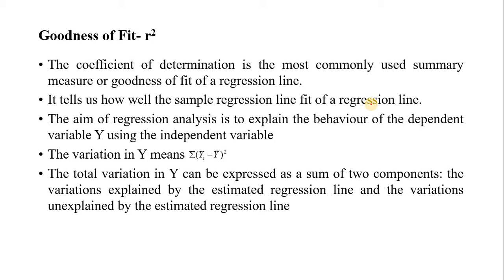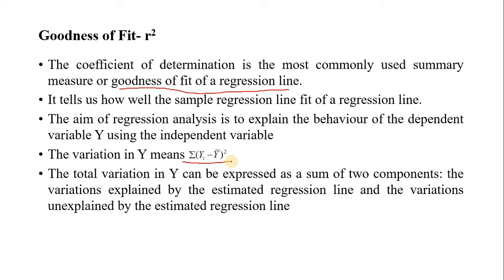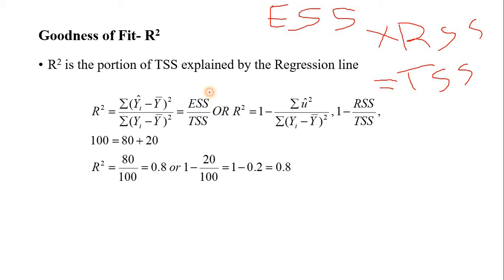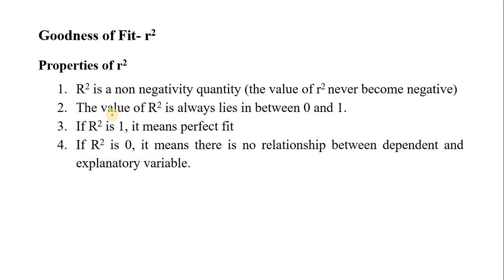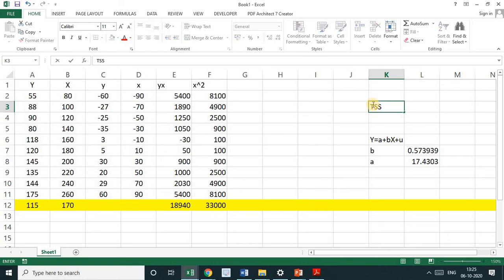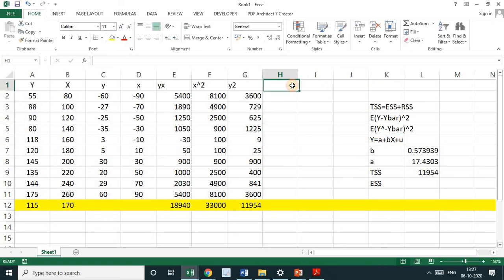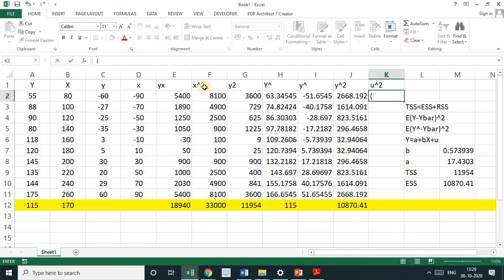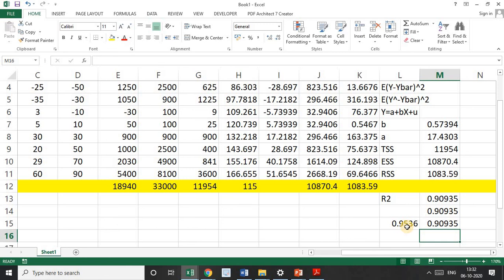Goodness of Fit or R2